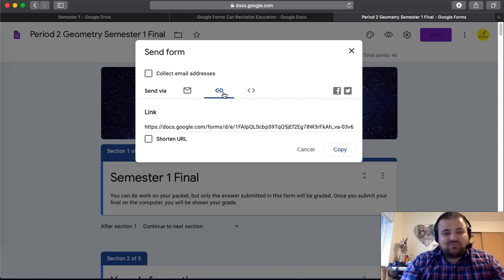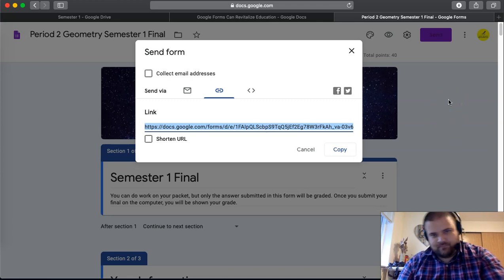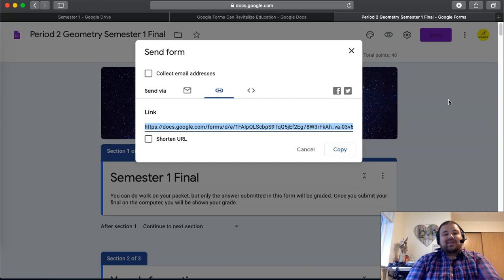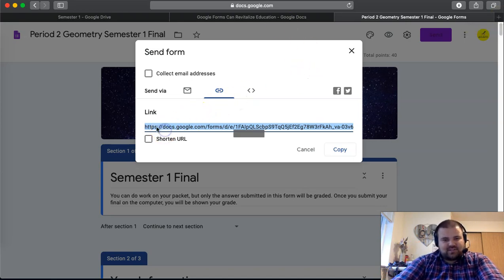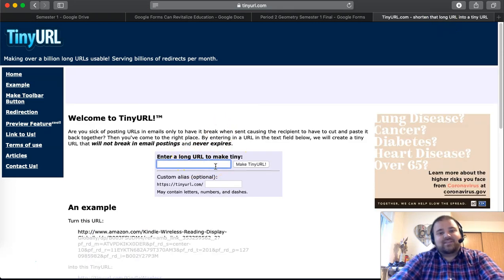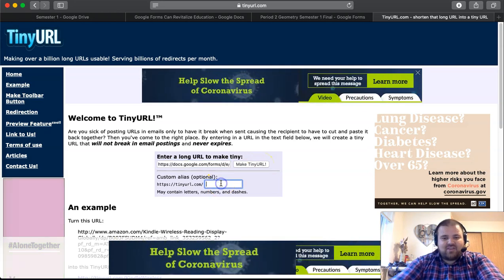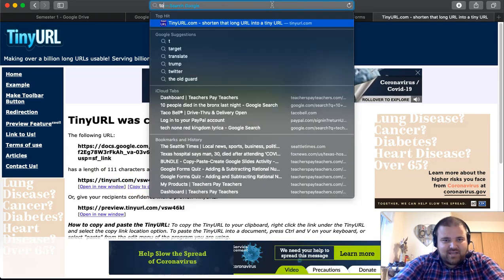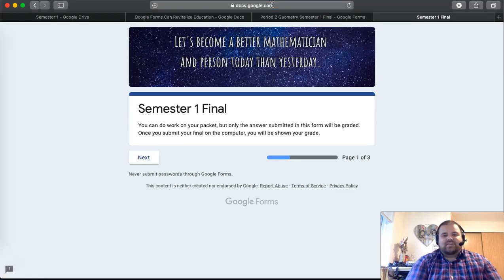Google Forms Tutorial - Sharing Link With Students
This quick tutorial will show you how to share a link with your students so they can take the survey/assessment.